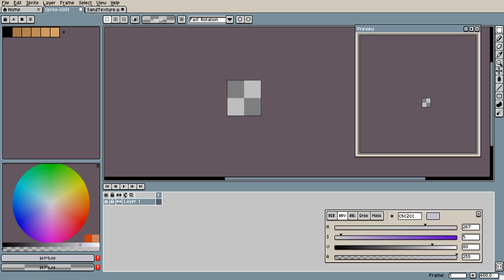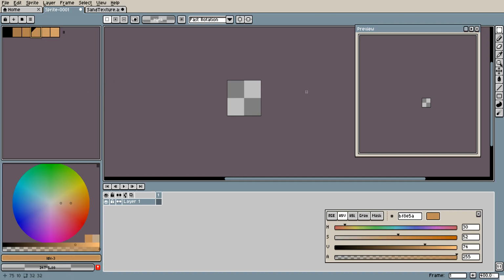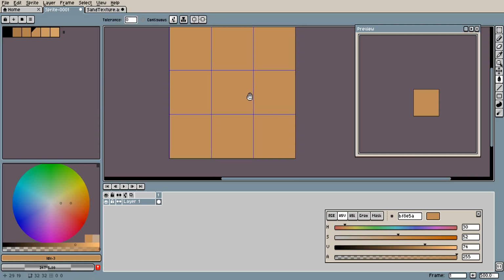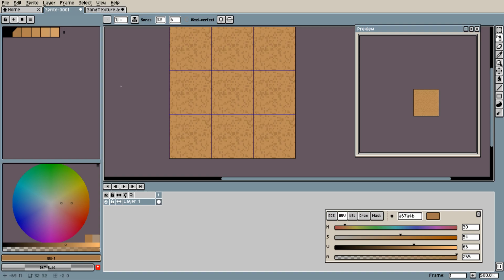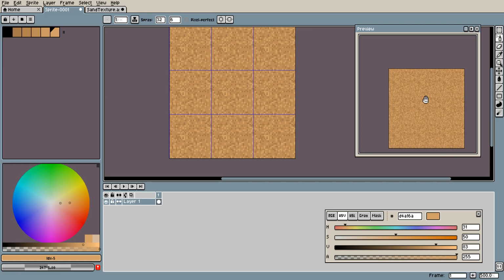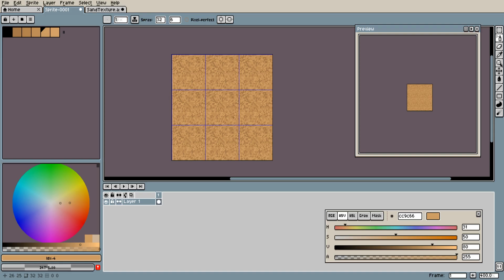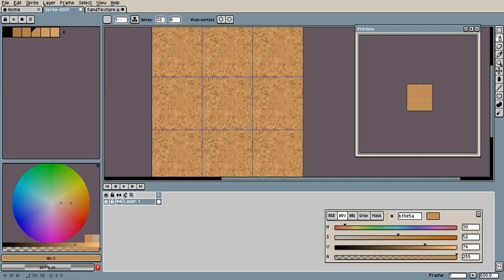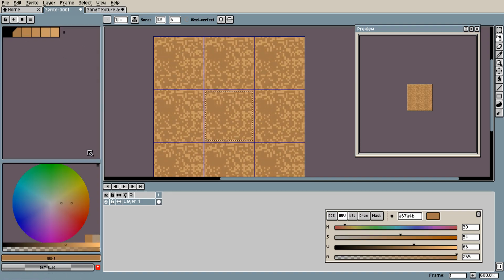Tutorial Walkthrough - Easy Sand Texture